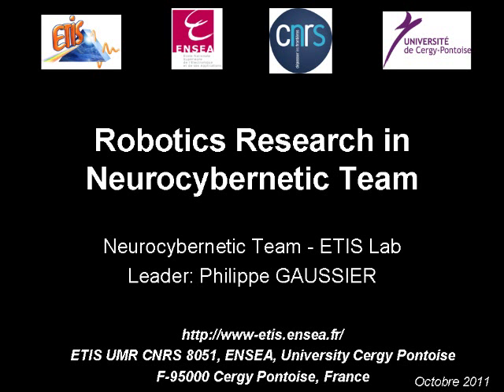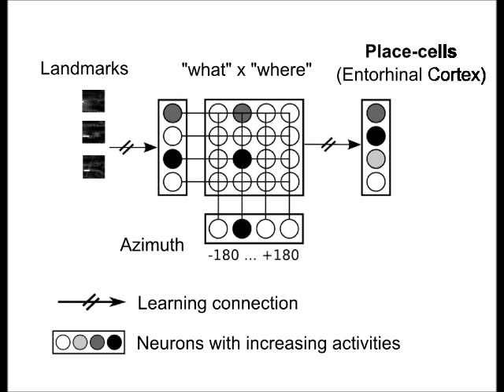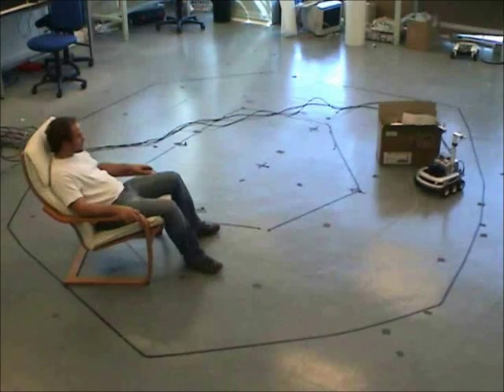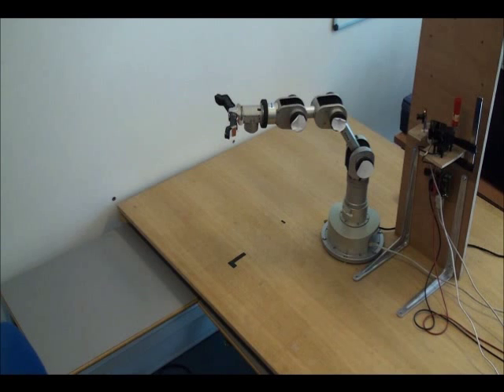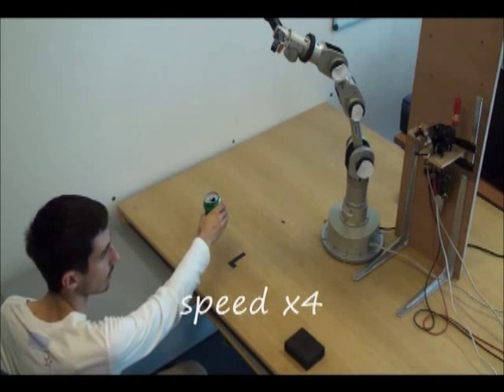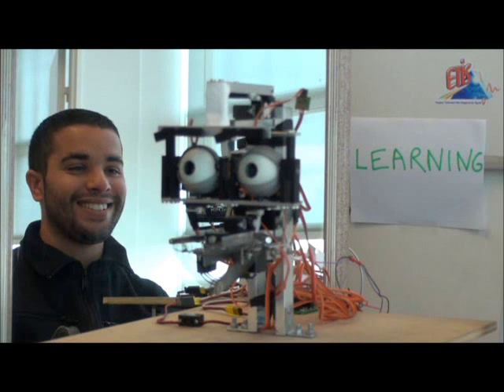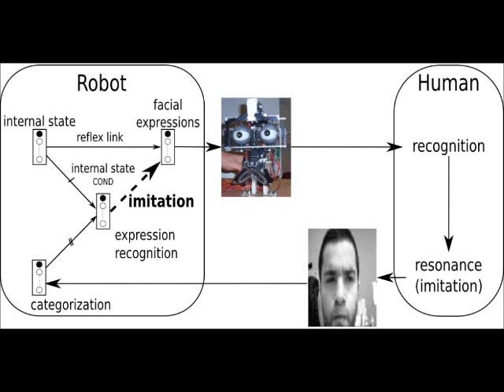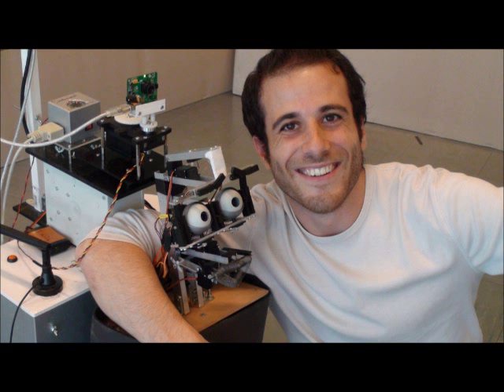ETIS lab, Neurocybernetics team, overview of research activities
Overview of the research activities of the neurocybernetics team of the ETIS laboratory. Activities include: biologically plausible modeling of brain structures using neural networks, mobile robot navigation, imitation, human-robot interaction, object manipulation with a robotic arm, emotional expression recognition etc.

ETIS lab, CNRS UMR 8051 - ENSEA - University of Cergy-Pontoise
Cergy-Pontoise, F95000, France